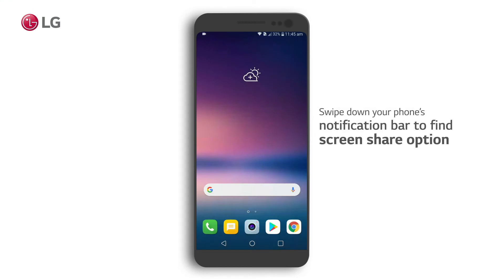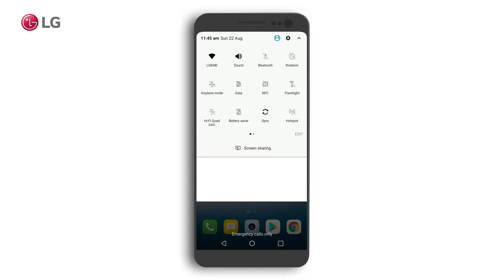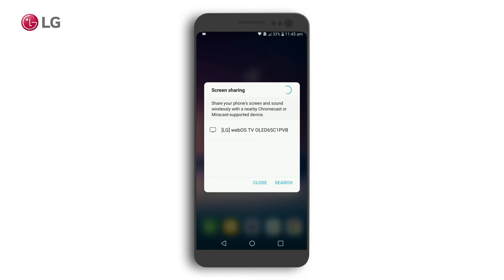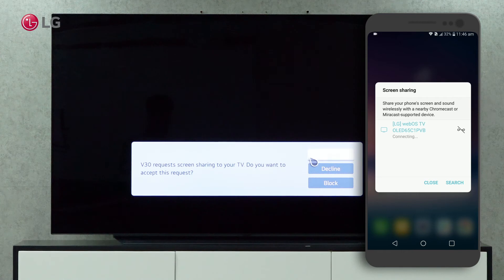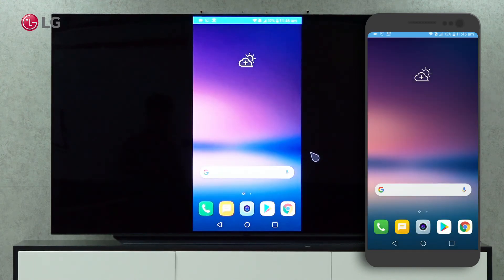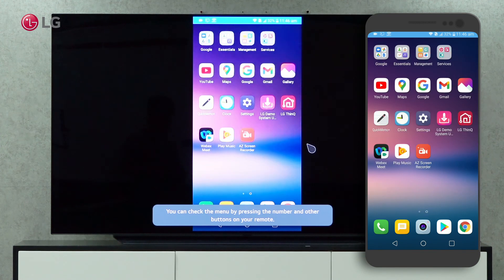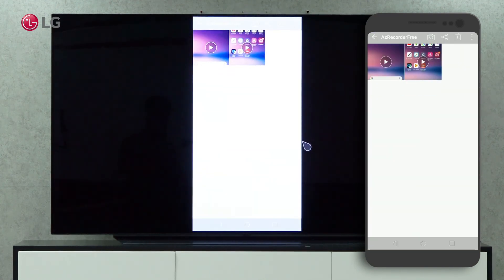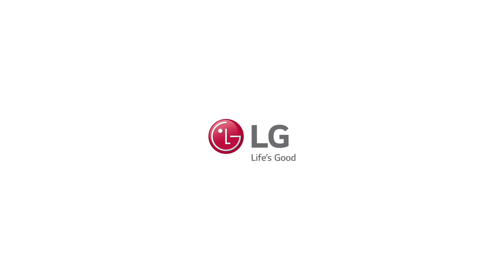LG WebOS TV 6.0 - Screen sharing from LG phone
Screen sharing from LG phone